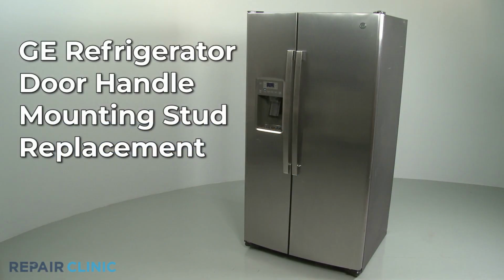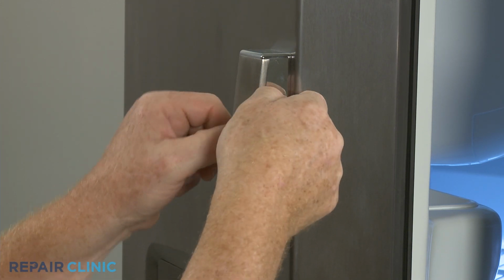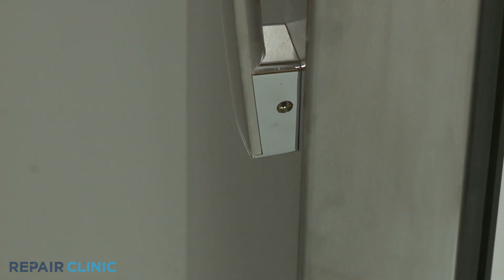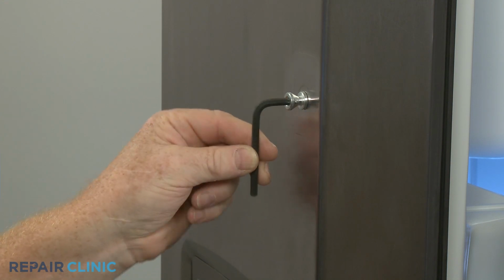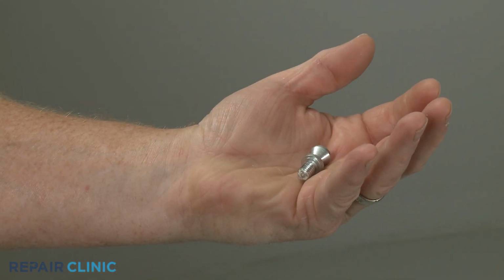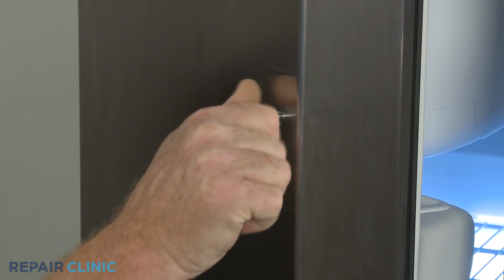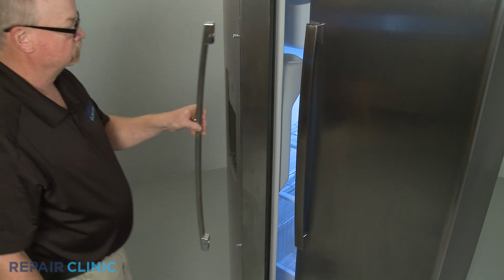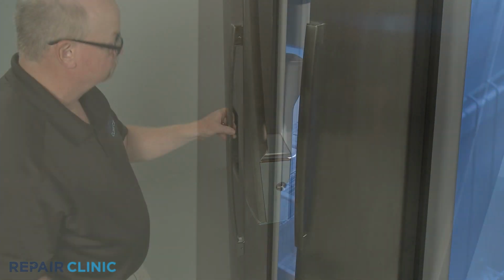GE Refrigerator Door Handle Mounting Stud Replacement WR01X11007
This video provides step-by-step repair instructions for replacing the door handle mounting stud on a GE Refrigerator (Model GSE25GSHPCSS). The most common reason for replacing this part is if the door handle is loose.

All of the information for this video is applicable to the following brands: GE